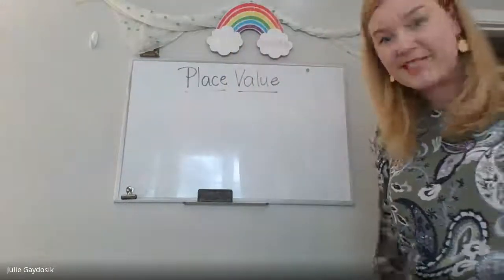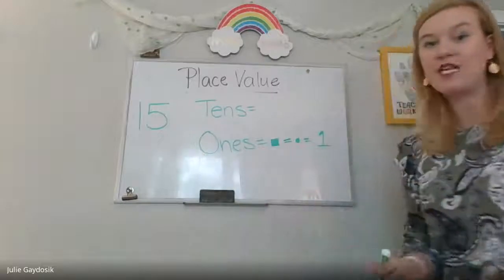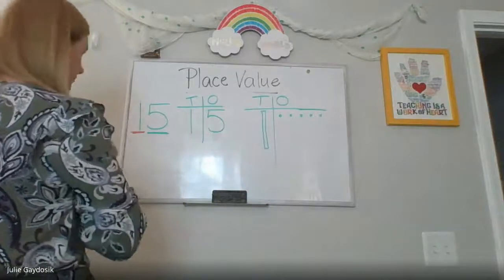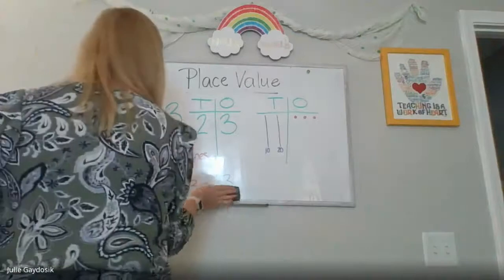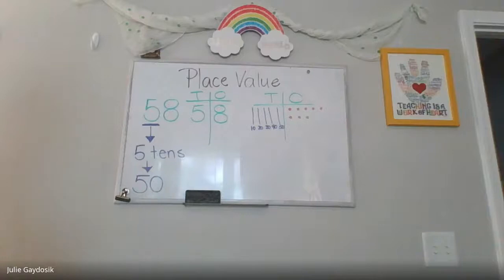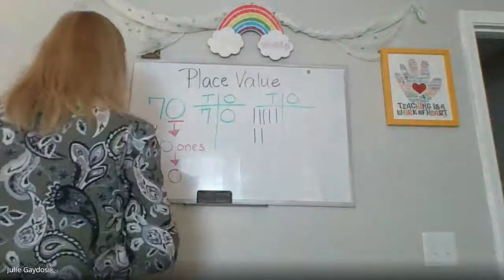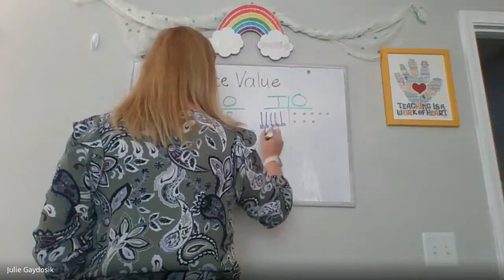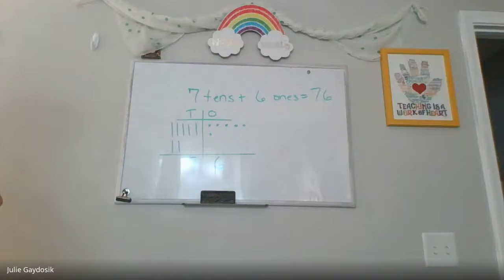Week 5 Friday Math Lesson